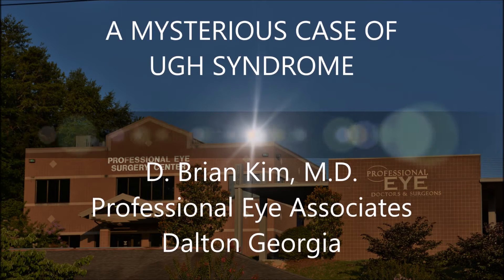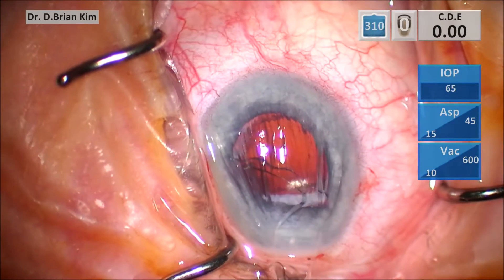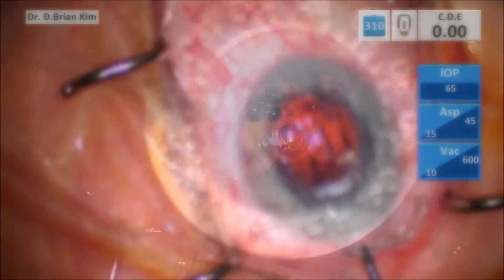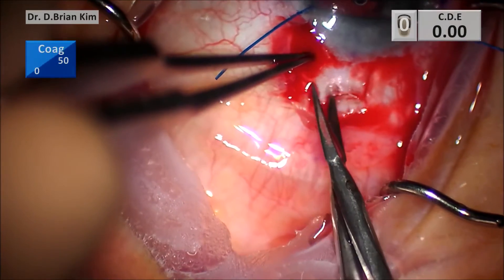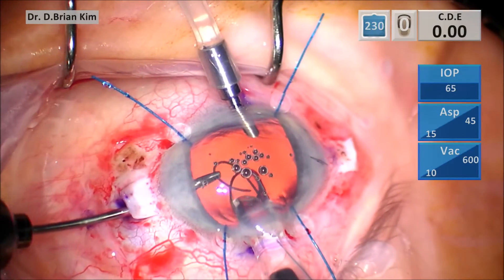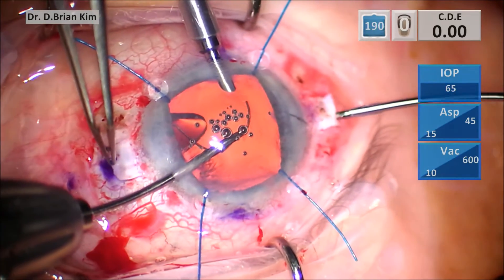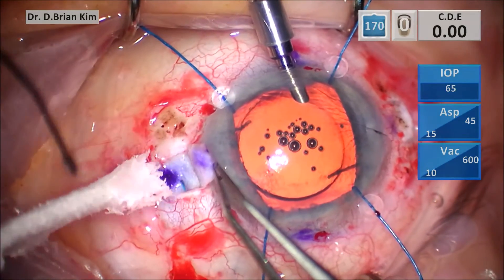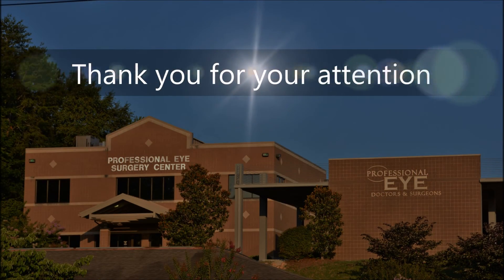A Mysterious Case of UGH syndrome. IOL Exchange and Intrascleral Haptic Fixation (Glued IOL)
This is a 68 yo WM who had cataract surgery outside the country.  Serial examinations revealed variable IOPs which ranged from as low as the teens to as high as in the 30-40s.  There was no significant IOL-donesis, transillumination defects, inflammation, Krukenberg Spindles.  Nonetheless, I suspected an UGH syndrome and determined to take him to the OR but I was not certain what I would find.

It turns out, not only did he have a 3-piece IOL in the bag with an open PC but he also had a 1-piece IOL in the sulcus.  This single piece acrylic IOL in the sulcus was very mobile and most likely the cause for the UGH syndrome.  The capsular bag-IOL complex was very unstable and thus an IOL exchange, PPV, and placement of a glued IOL using intrascleral haptic fixation technique was used.  Postoperatively, the patient's vision improved to baseline, his pressure spikes resolved, and I was able to reduce his glaucoma drops.